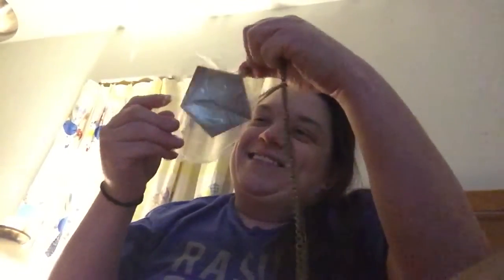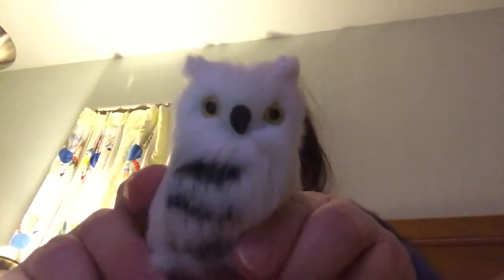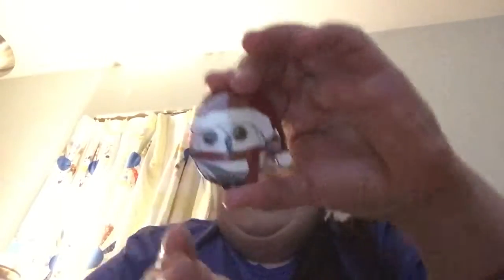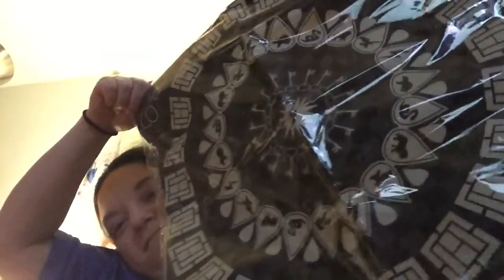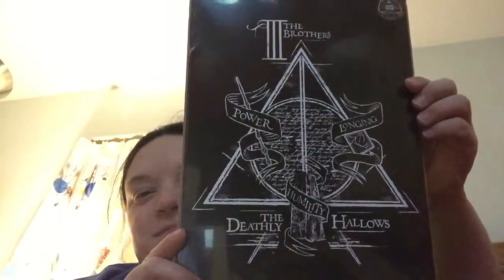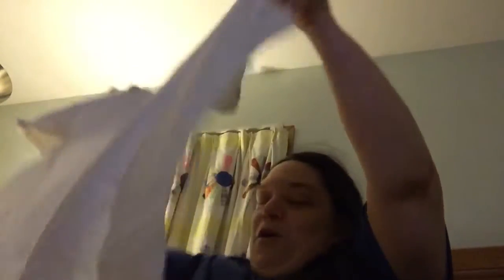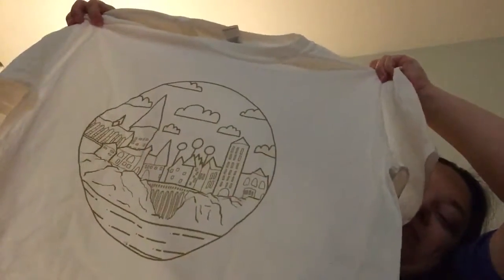January WoW Unboxing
Unboxing the 2019 January World Of Wizardry box from Geek Gear.